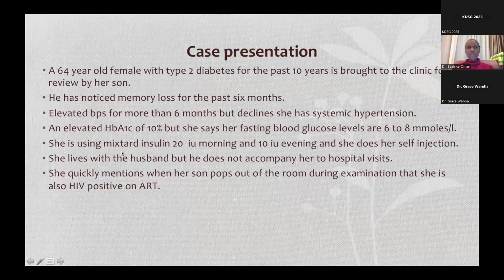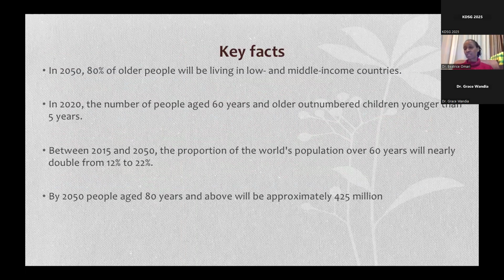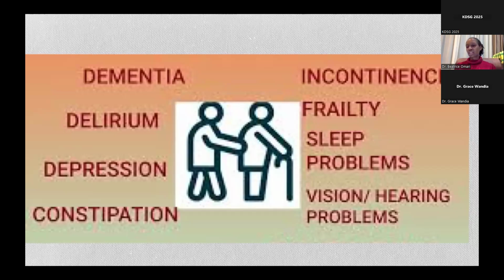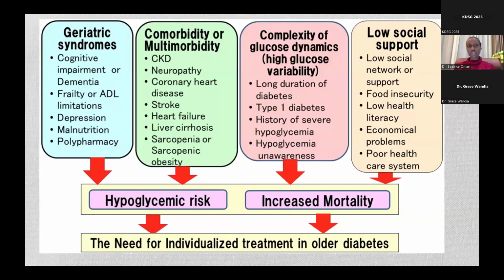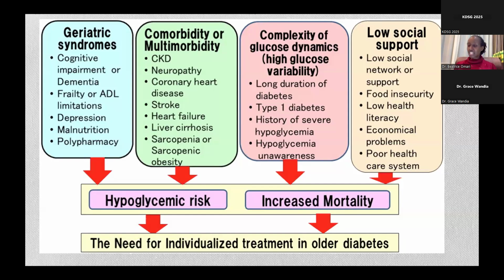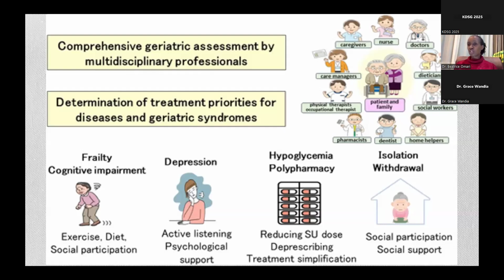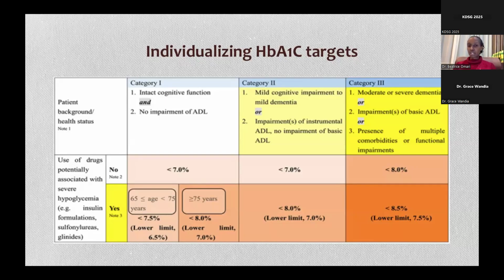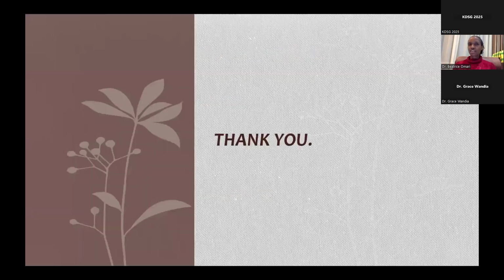Diabetes and Geriatrics: Unique considerations and goals of care- Dr. Beatrice Omari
Have you ever wondered what aspects you should consider in the management of diabetes in the elderly?

Listen in as Dr. Beatrice Omari takes us through the things to consider in this special age group.